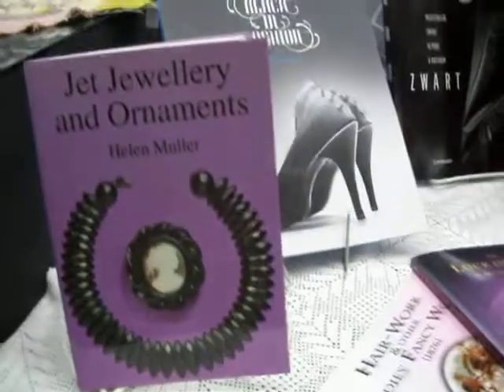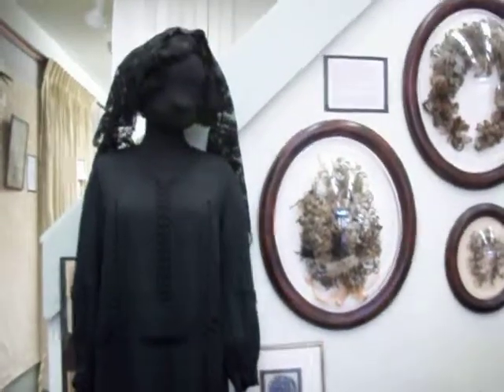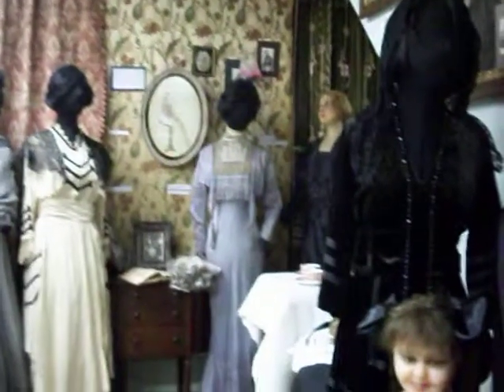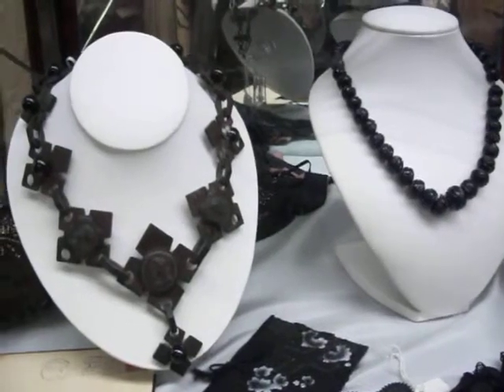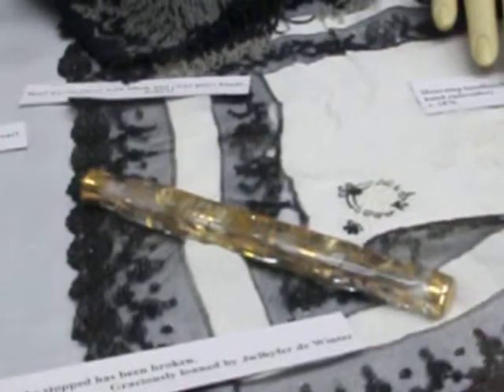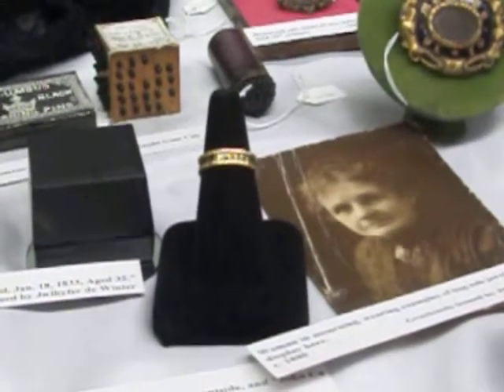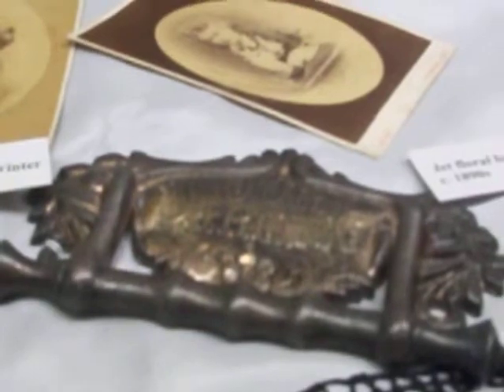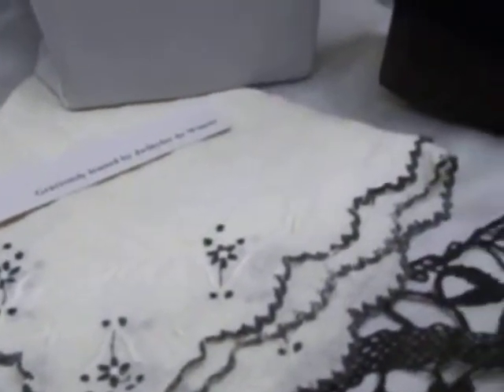Jwlhyfers' Gothic Bohemian Salon ~ Mourning Exhibit Part 2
The tour of the exhibit continues...